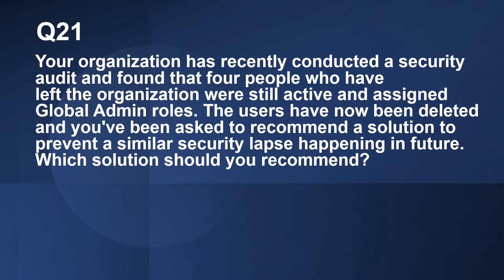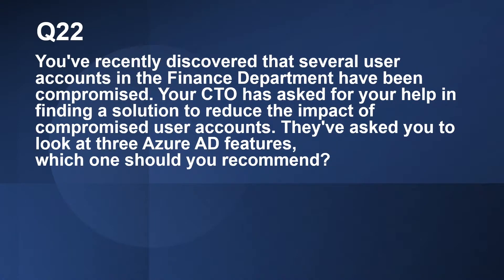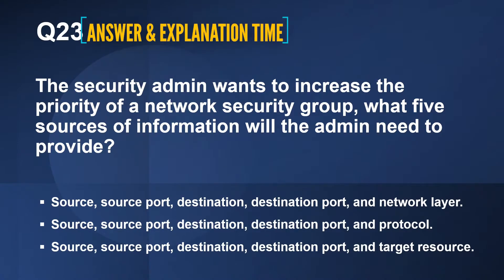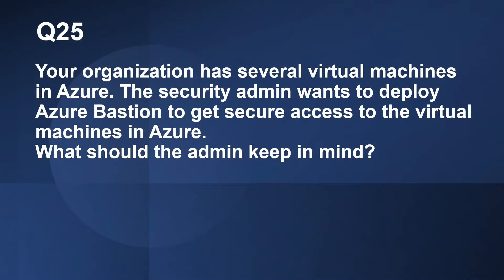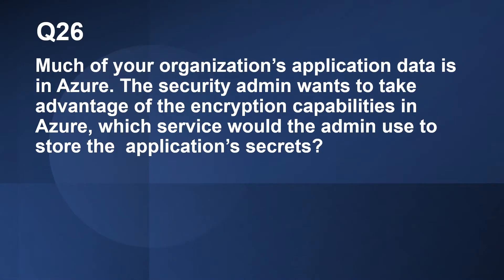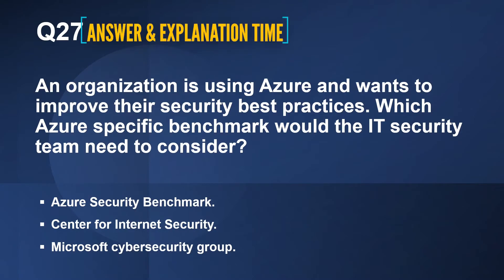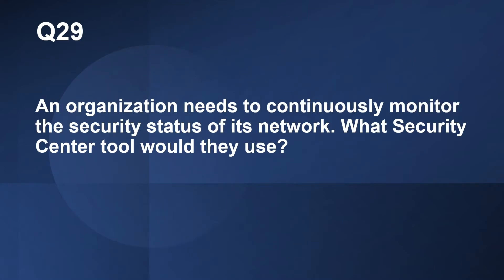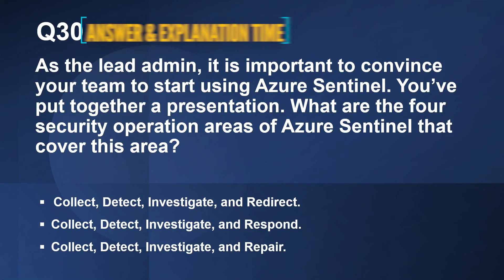SC-900 EP 42: Review Q&A: Part 3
⏰ Timestamps:

00:00​​​ ⏩ Introduction
00:22 ⏩ Review Question 21
01:15​​​ ⏩ Review Question 22
02:03 ⏩ Review Question 23
02:55 ⏩ Review Question 24
03:29​ ⏩ Review Question 25
04:14 ⏩ Review Question 26
04:52 ⏩ Review Question 27
05:34​​​ ⏩ Review Question 28
06:21 ⏩ Review Question 29
06:52 ⏩ Review Question 30
07:50​ ⏩ What's Next